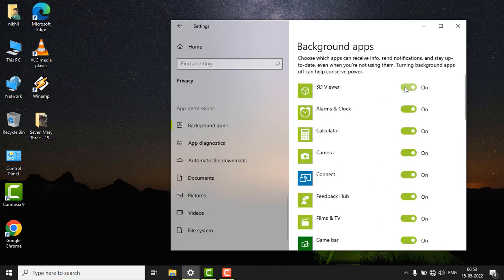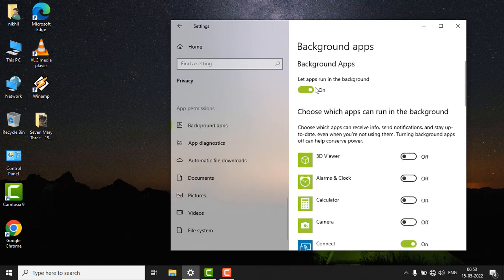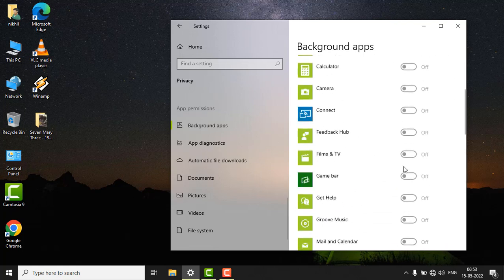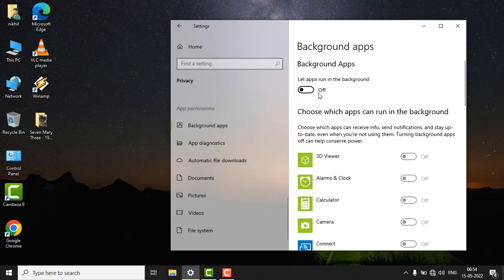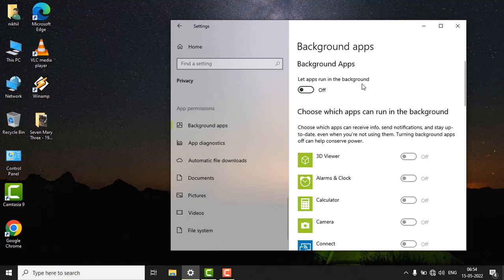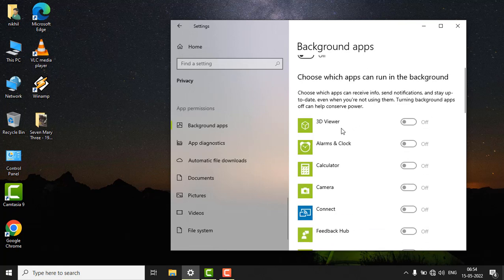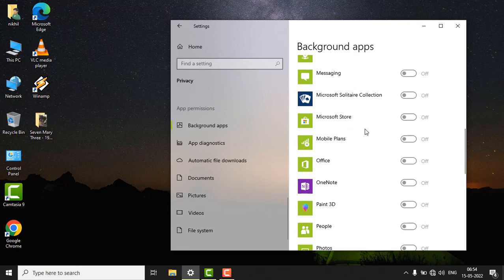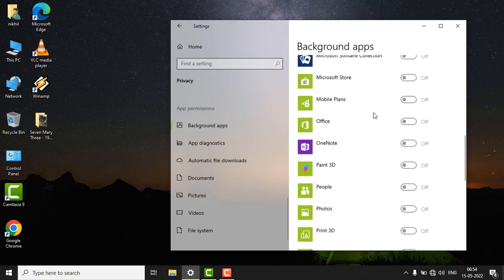Stop Background Running Apps in windows PC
Stop most apps from running in the background
Select Start , then select Settings - Privacy - Background apps.
Under Background Apps, make sure Let apps run in the background is turned Off.